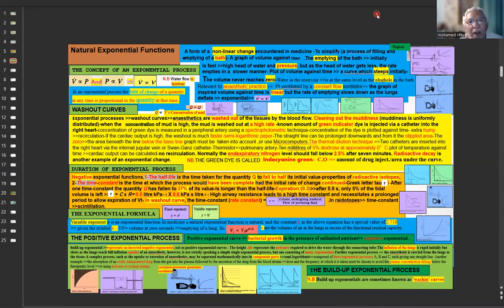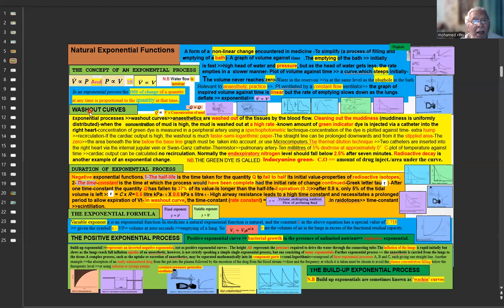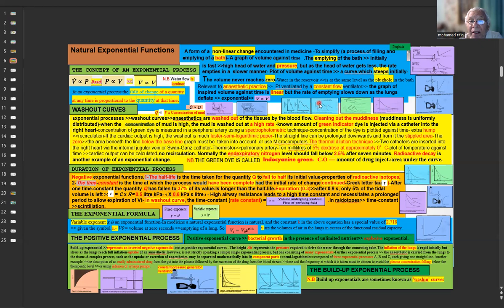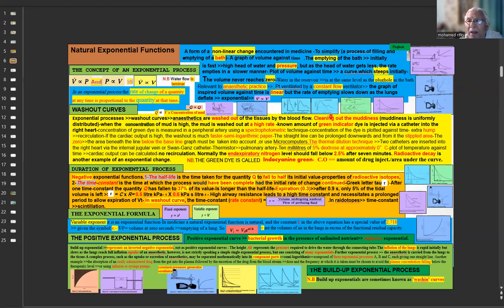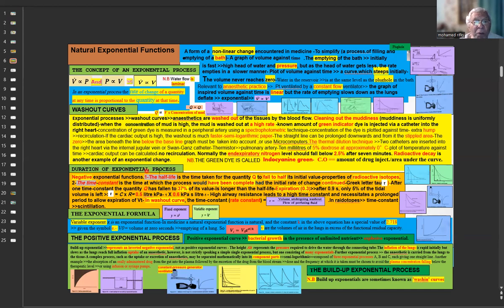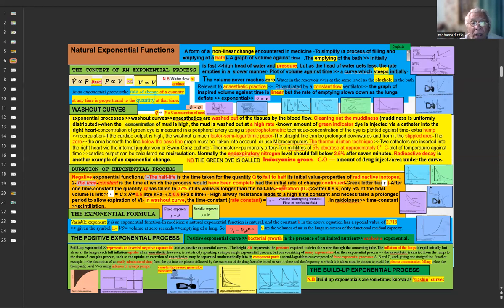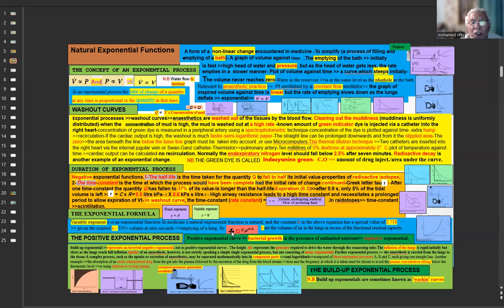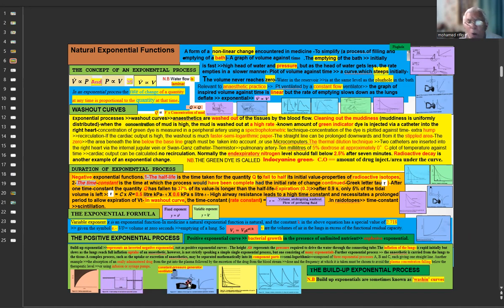MOHAMED A. RIFKY, EXPLAINING NATURAL EXPONENTIAL FUNCTIONS IN ONE SLIDE AND FOR LESS THAN 15 MIN.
NATURAL EXPONENTIAL FUNCTIONS EXPLAINED IN ONLY ONE SLIDE AND FOR LESS THAN 15 MINUTES, BY MOHAMED ANWER RIFKY, FROM ZAGAZIG MEDICAL SCHOOL. I WILL ALWAYS BE IN NEED OF YOUR SUPPORT, This is my site on youtube محمدأنور رفقى -جامعة الزقازيق . نسالكم الدعاء